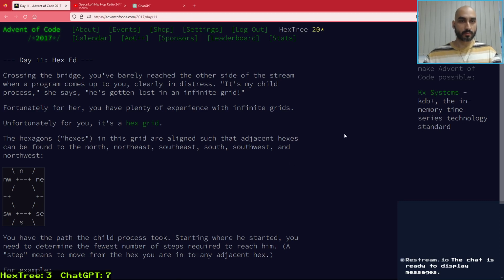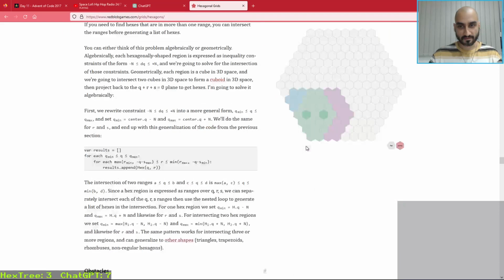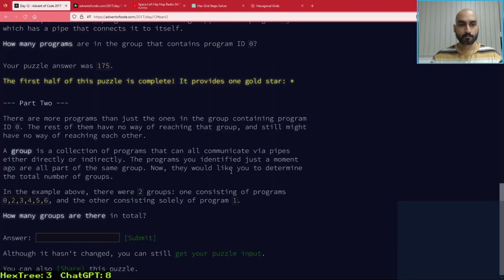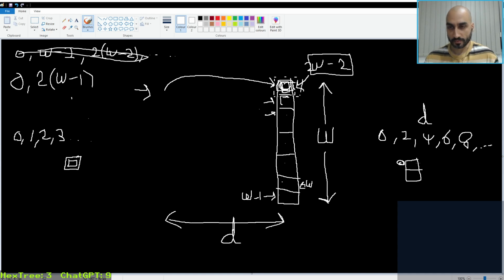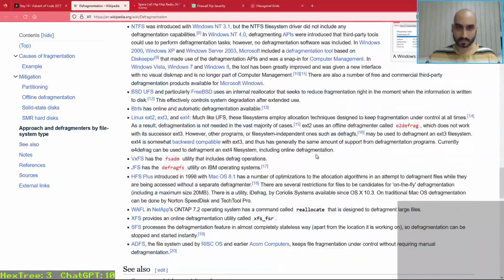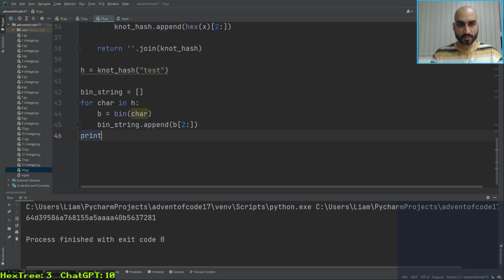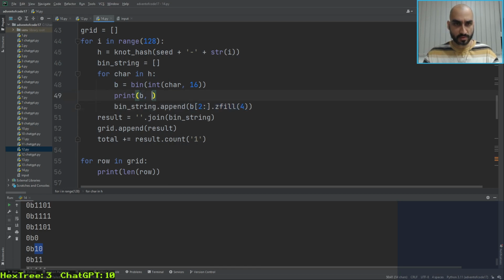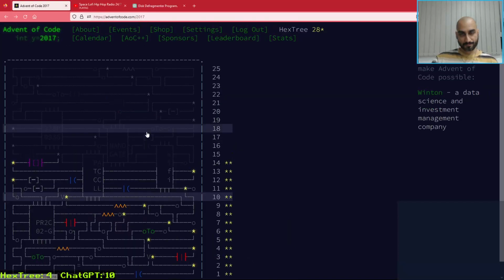Advent of Code 2017 (Python) - days 11-14